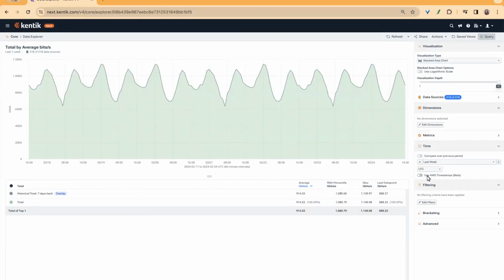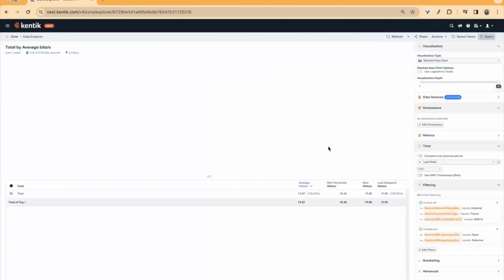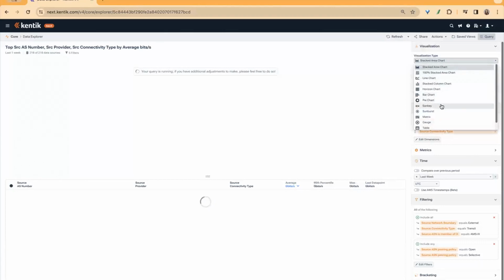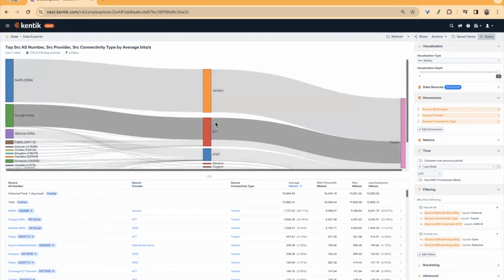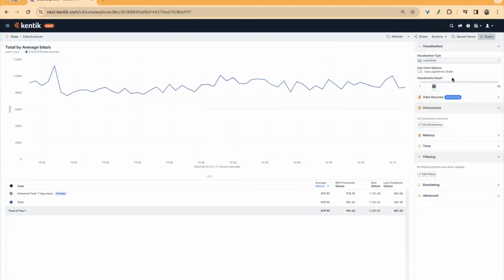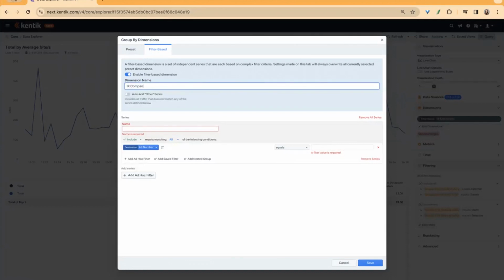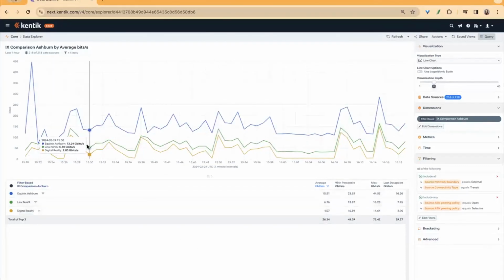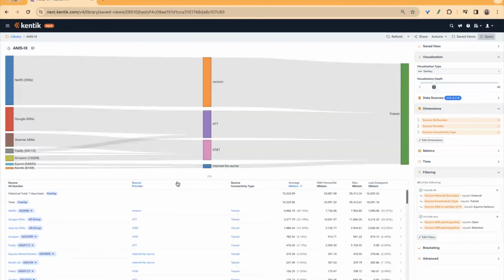Evaluating Traffic at IXes and Data Centers with PeeringDB Filters in Kentik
Kentik Product Marketing Manager Lauren Basile shows how to leverage Kentik's integration with PeeringDB to enhance network performance, reliability, and cost efficiency. Lauren demonstrates practical examples of how network professionals can use PeeringDB filters in Kentik to make informed decisions about internet exchanges and data centers, optimize peering arrangements, and uncover potential cost savings.

From analyzing transit traffic at AMS-IX to comparing internet exchanges in the Ashburn area for establishing a new PoP, this demo highlights Kentik's ability to streamline complex network and peering analysis tasks. Whether you're a peering manager, network planner, or involved in edge strategy, this video will guide you through using Kentik to its full potential, helping you to make strategic network decisions with ease.